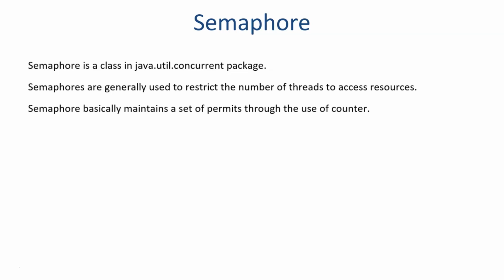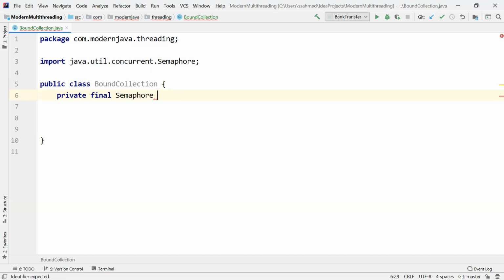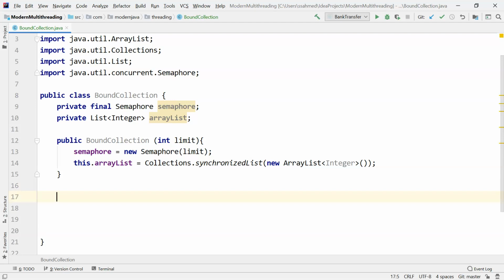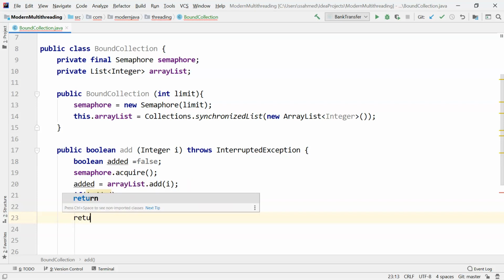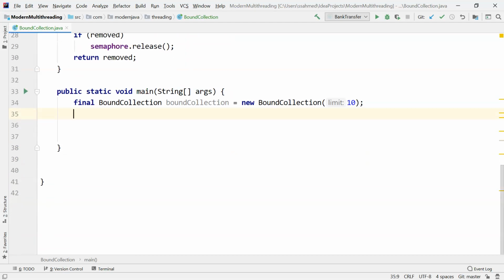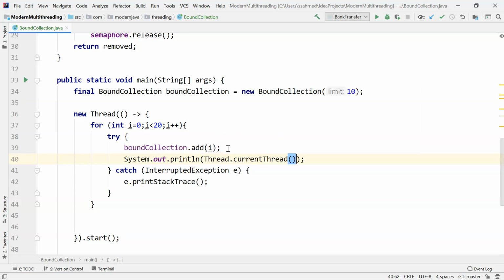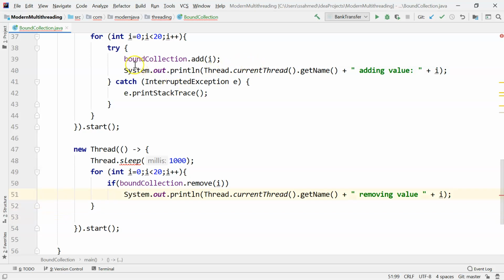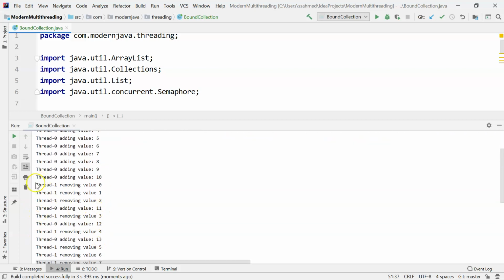Java semaphore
Java semaphore with example